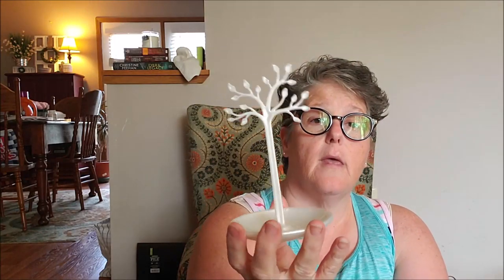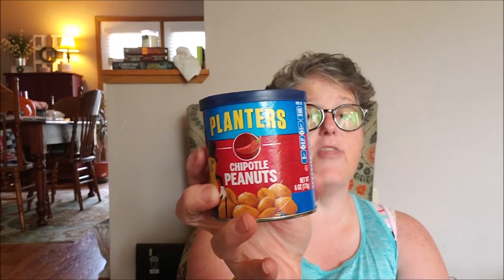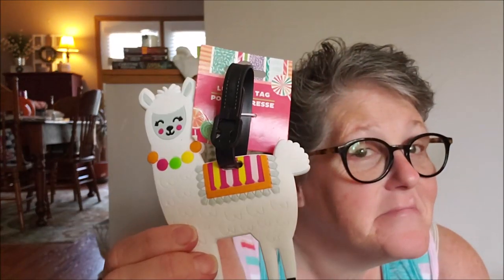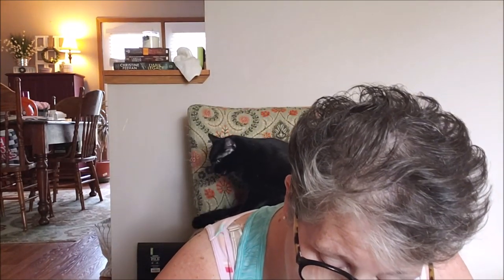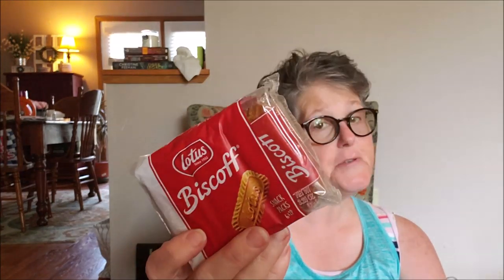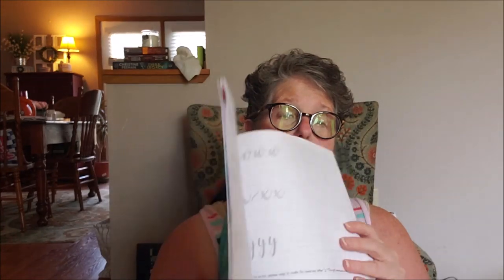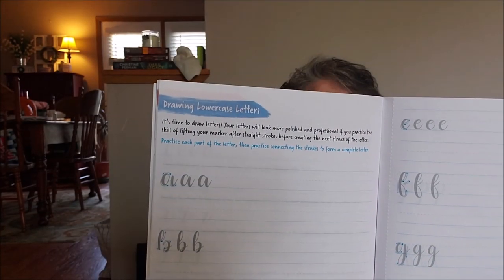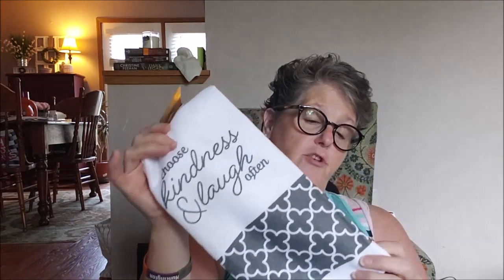Dollar Tree Haul 7 11 19